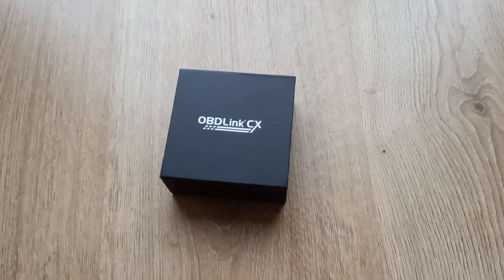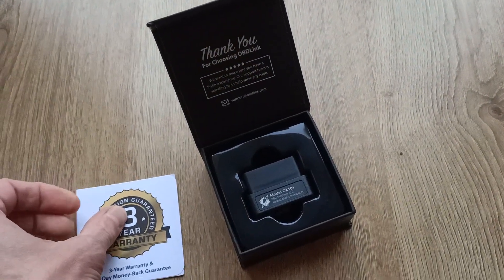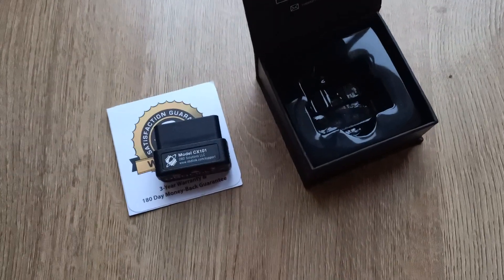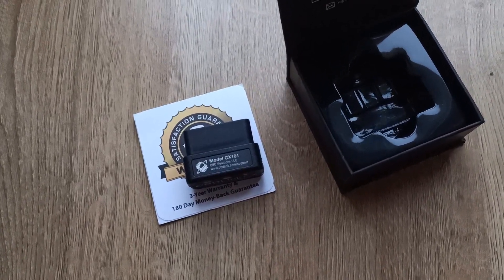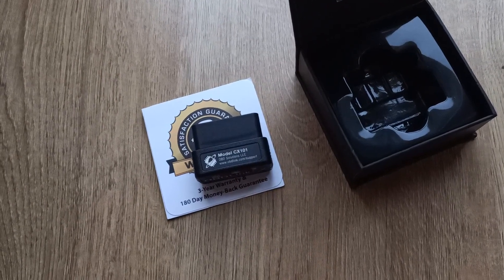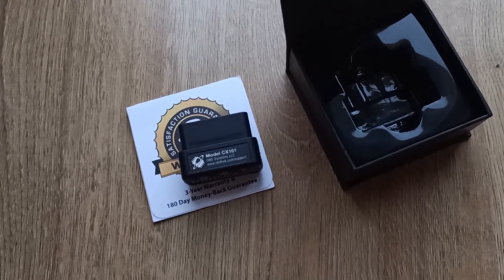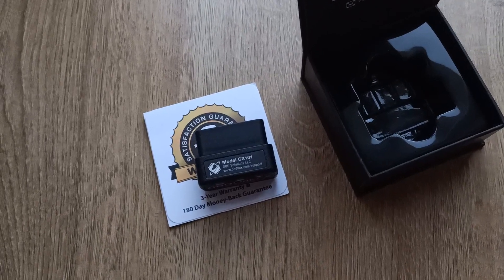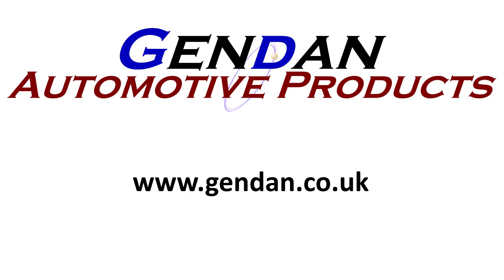OBDLink CX for BimmerCode Overview and Unboxing (BimmerCode iOS and Android BMW Mini coding)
Connect your BMW to your Android or iOS phone using the OBDLinkCX with BimmerCode
The OBDLink CX Bluetooth interface has been specifically made for BimmerCode and is recommended by the BimmerCode team!

About the OBDLink CX scan tool interface:
OBDLink CX offers 100% coverage of BimmerCode Vehicles and Features.
BimmerCode (not included) allows you to code your BMW or MINI yourself, customise it according to your wishes and unlock hidden features thanks to the OBDLink CX!
Rock-Solid Connection avoids data corruption, won’t brick your ECU
Easy In-App Pairing to iOS and Android Devices
Free OBDLink App (works on OBD-II compliant models with OBDLink CX) lets you monitor live parameters, perform engine diagnostics and clear check-engine light.